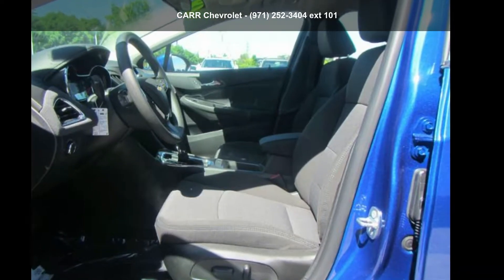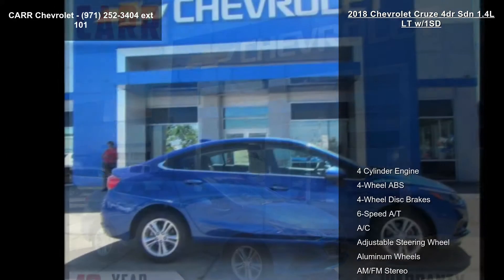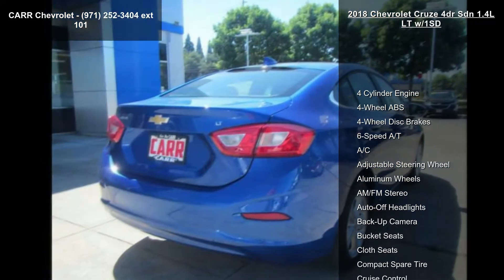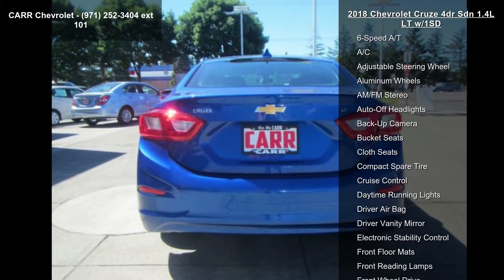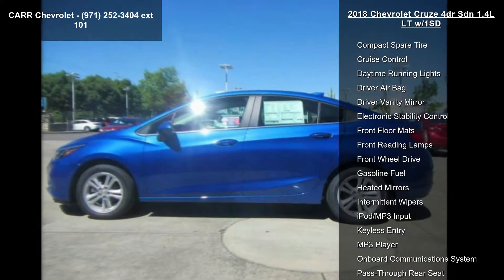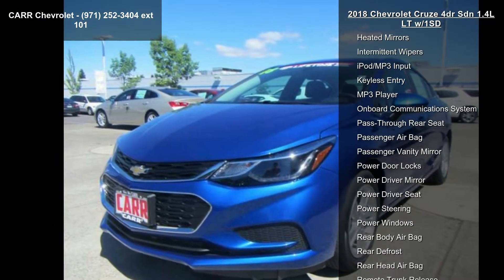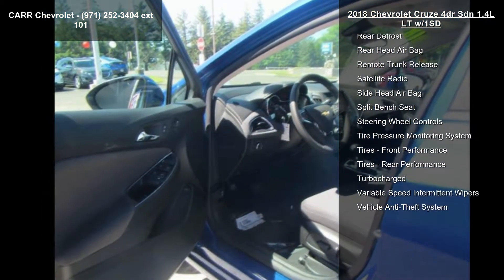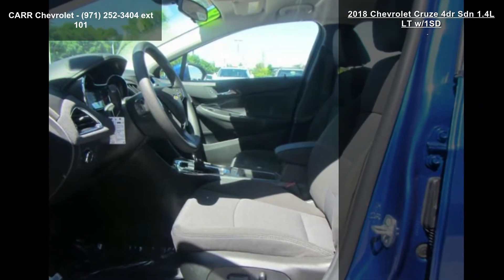2018 Chevrolet Cruze 4dr Sdn 1.4L LT w/1SD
LT trim, Kinetic Blue Metallic exterior and Jet Black interior. FUEL EFFICIENT 40 MPG Hwy/29 MPG City! Satellite Radio, iPod/MP3 Input, Onboard Communications System, Back-Up Camera, AUDIO SYSTEM, CHEVROLET MYLINK RADIO.. SEE MORE!

Back-Up Camera, Satellite Radio, iPod/MP3 Input, Onboard Communications System, Aluminum Wheels MP3 Player, Remote Trunk Release, Steering Wheel Controls, Heated Mirrors, Electronic Stability Control.

OPTION PACKAGES
CONVENIENCE PACKAGE includes (ATH) Keyless Open, (BTM) Keyless Start, (KA1) heated driver and front passenger seats and (AH5) driver 8-way power seat adjuster, and (BTV) remote vehicle starter system [with automatic transmission only]; deletes (KTF) primary foldable key, ENGINE, 1.4L TURBO DOHC 4-CYLINDER DI with Continuous Variable Valve Timing (CVVT) (153 hp [114.08 kW] @ 5600 rp... read more